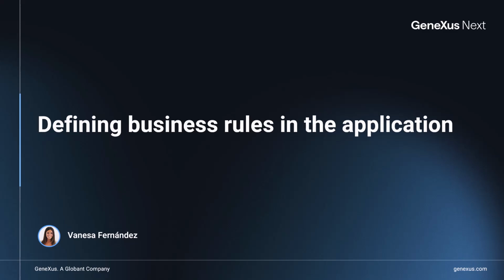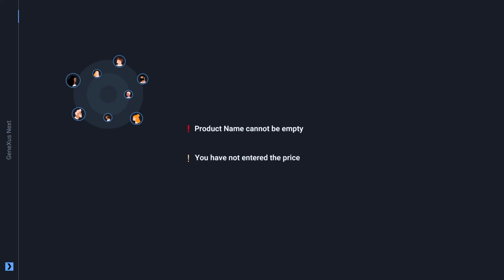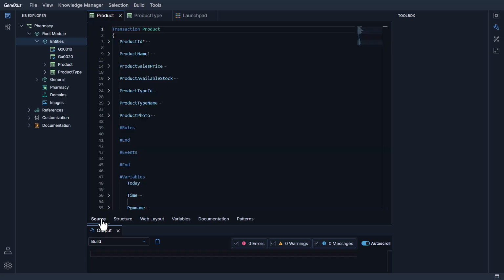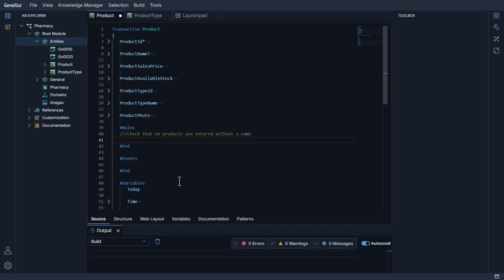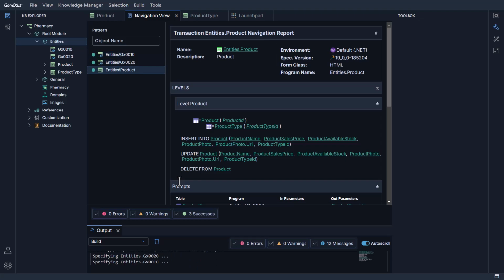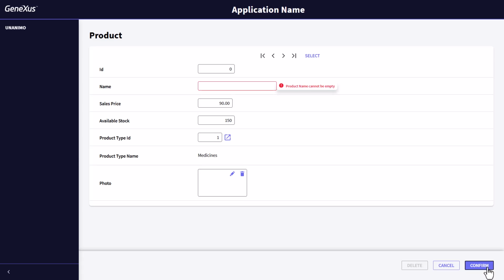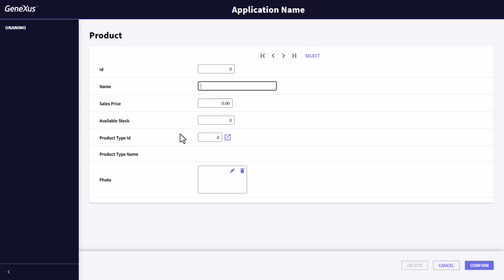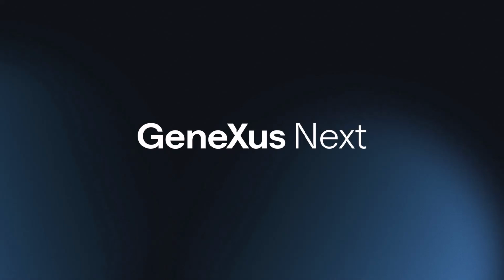Defining business rules in the application